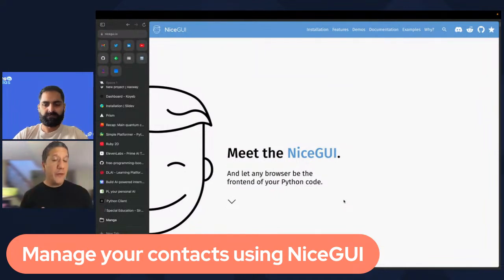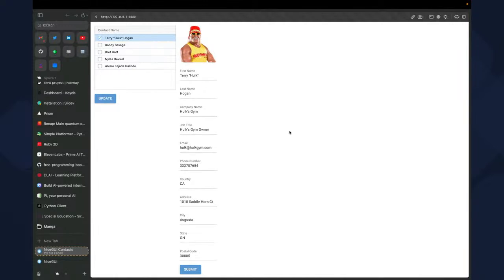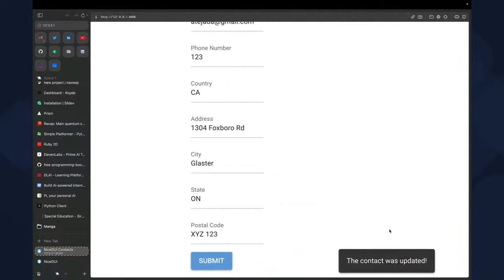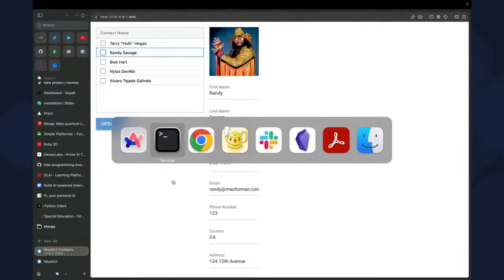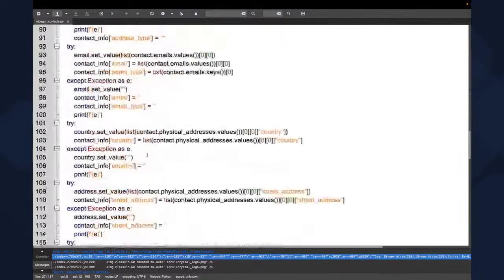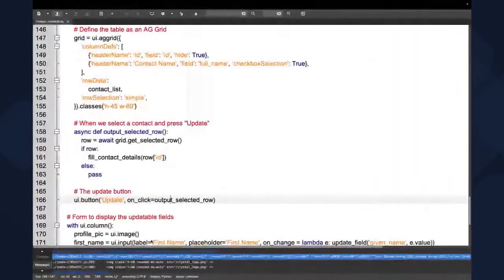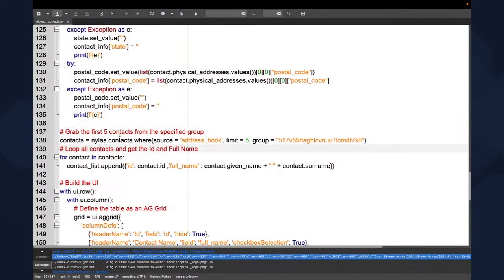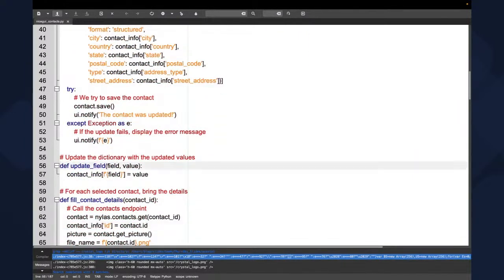Manage your contacts using NiceGUI | Coding with Nylas | Episode 78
Join Blag and Ram as they talked about how to create a simple Contact manager using Python's NiceGUI 🤩